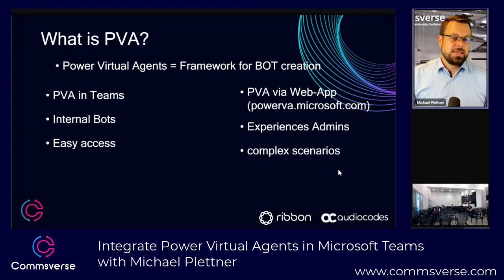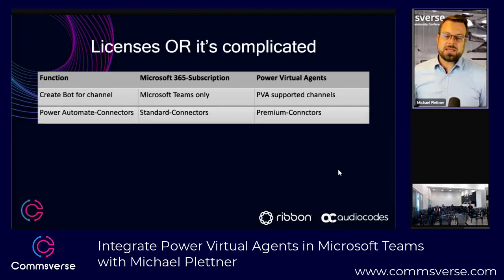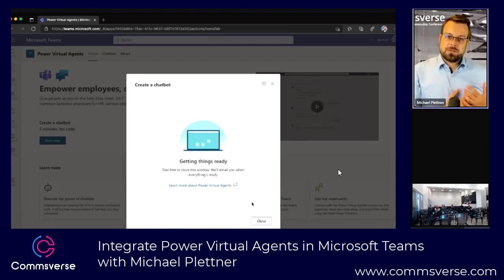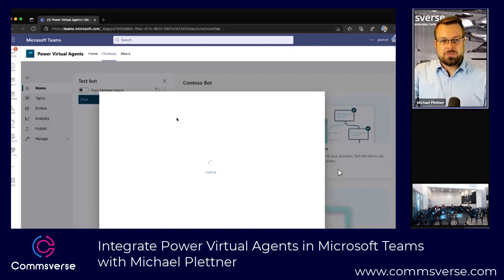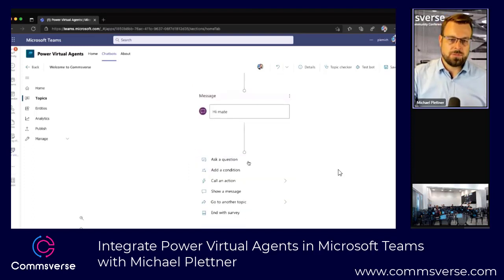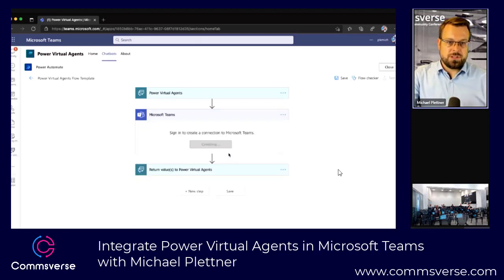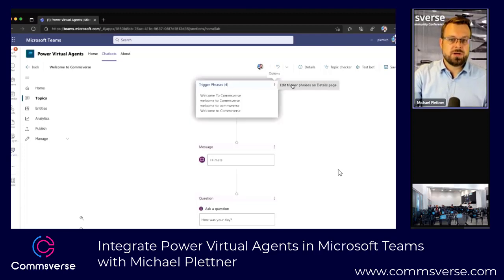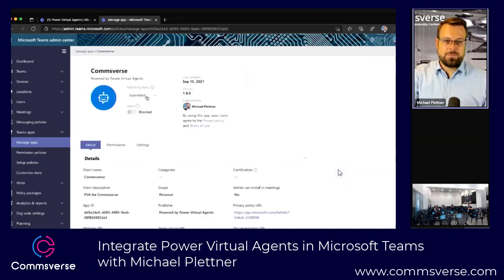Integrate Power Virtual Agents in Microsoft Teams by Michael Plettner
Microsoft Teams is the Hub for Teamwork! But not only for Office 365 Apps, you can build your own bots extremely fast.

This session explains the basics of Power Virtual Agents, the use cases and shows a quick Bot creation from a non-developer.

We will see in a live demo how to create this bot, learn some tips and tricks about the settings and how to add flows into you own bot.

This bot will be available in Microsoft afterwards, to enable the whole company using this new way to work.